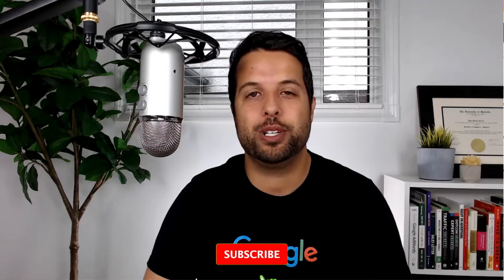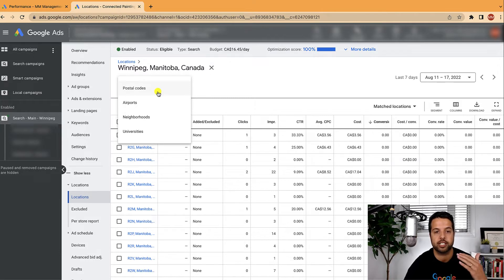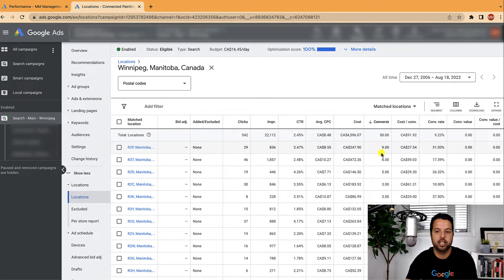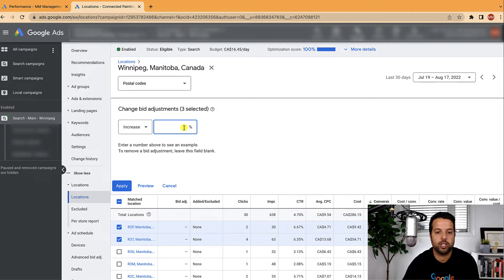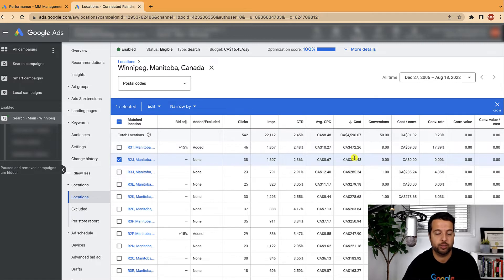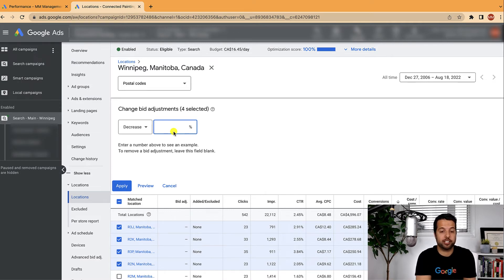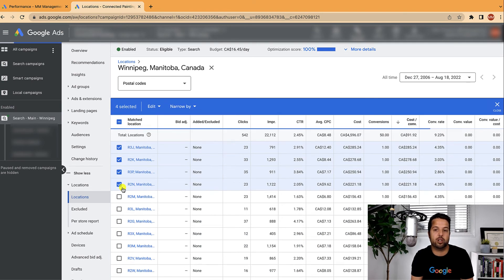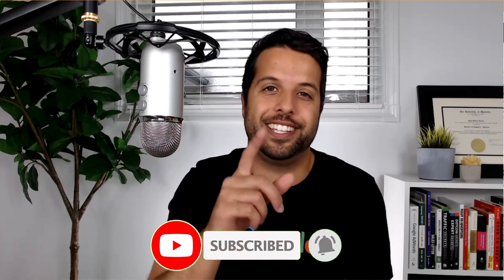How I Break Out Locations In Google Ads (And Add Bid Adjustments)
In this video I walk you through how I break out locations in Google Ads. I also show you how to exclude and add bid adjustments to the broken out locations, and when to do so.